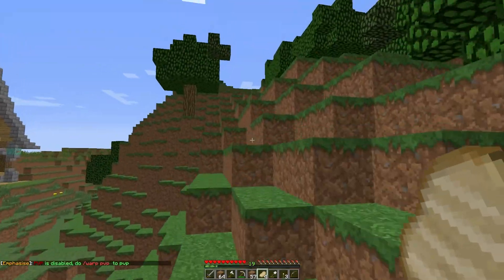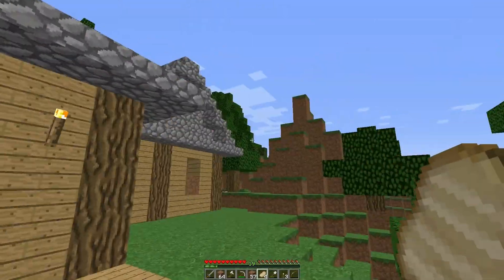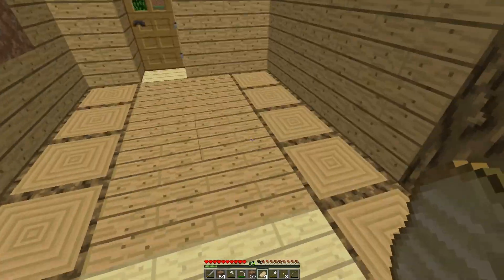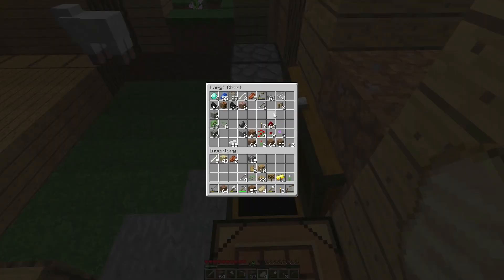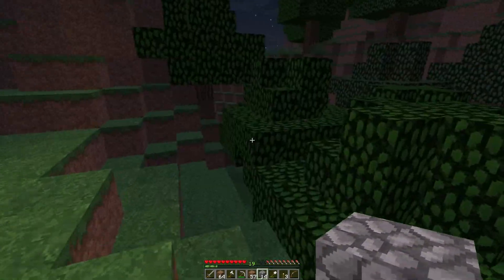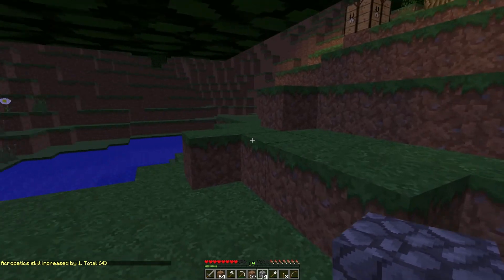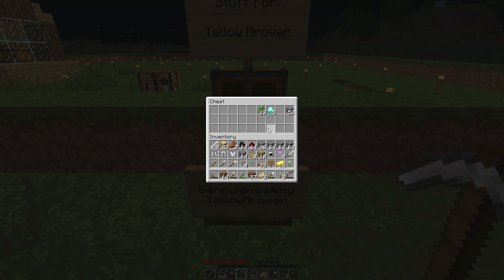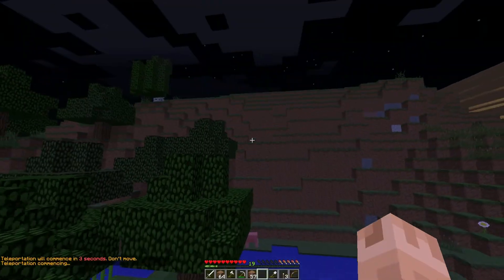ROOF SHEEP - Emphasise Server #3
Welcome back to the new series of Empha-Friday on the refreshed server!
In this video, I show you around my new house/land, battle a door that has a mind of its own and talk about some future channel stuff.

Server IP - mc.emphasise.us

*Music*
Water Lily - The 126ers
Call to Adventure - Kevin Macloed